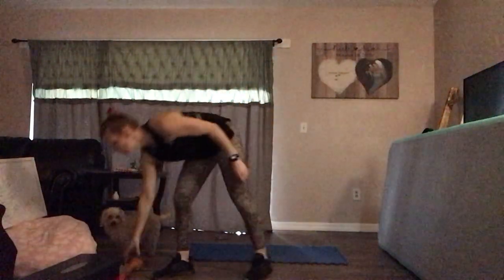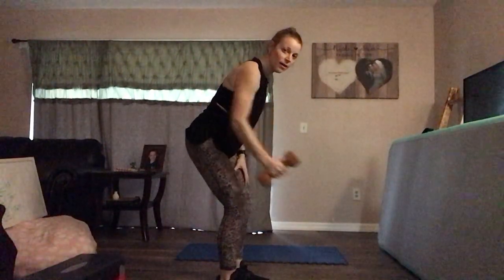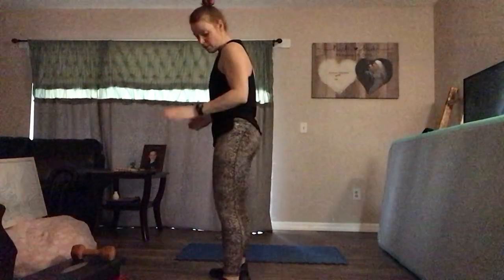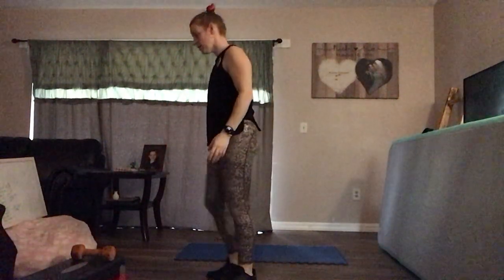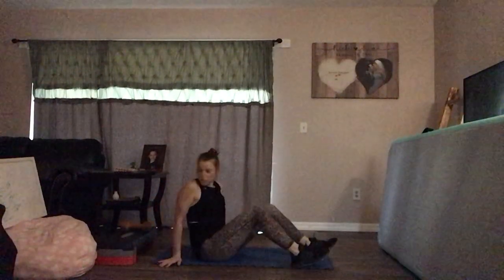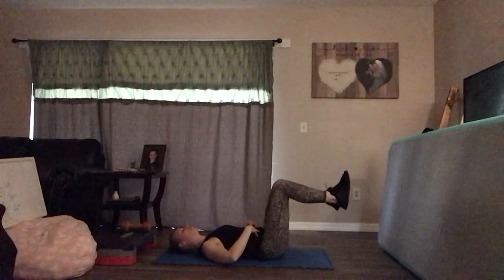Full body work out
Samantha Schillinger.goherbalife.com

Warm up 1 minute each
Step up
Alternating knee raises
Alternating hamstring curl

10 reps each 3 rounds REST for 60 secs after you complete round
Reverse Lunge Alternating 20 total
Rows
Plié Squats
2 inches and squat
Traveling side squat

10 reps 3 rounds REST after each round for 60 secs
Plank 30 secs
Hip thrust
Bent leg drop aka reverse crunch
Elbows to knee